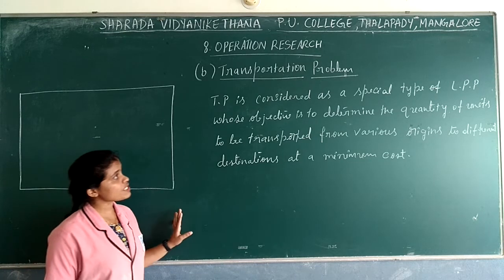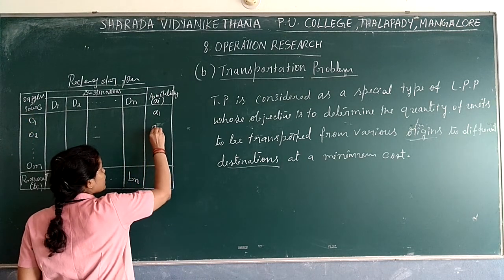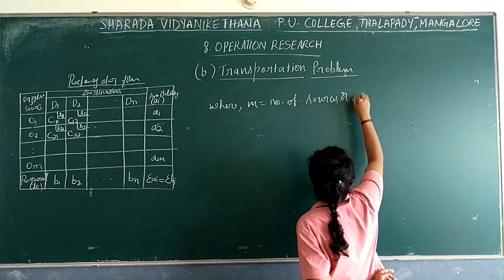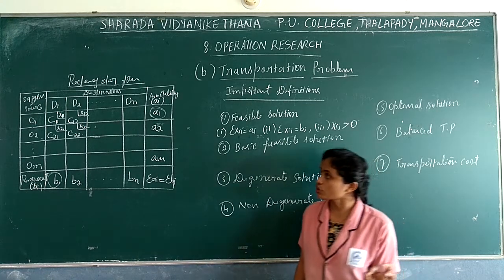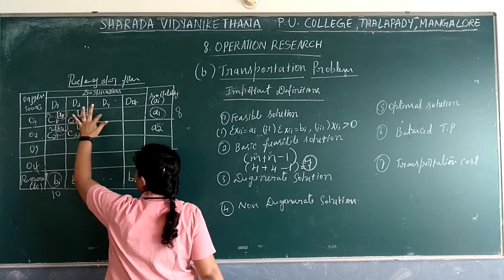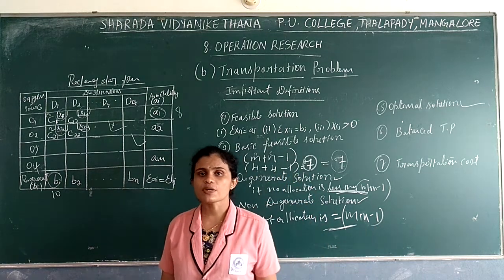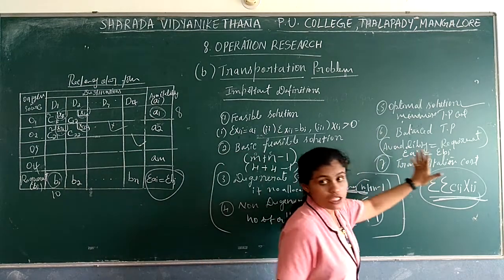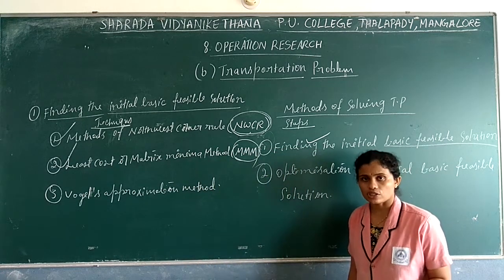Chapter 8 Operation Research part 7 by Ms Durgashri Rai